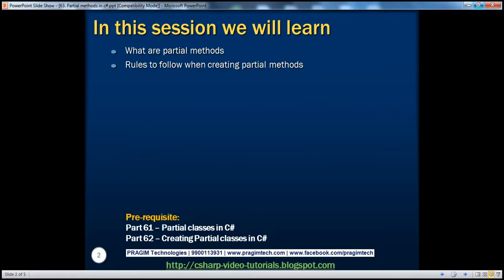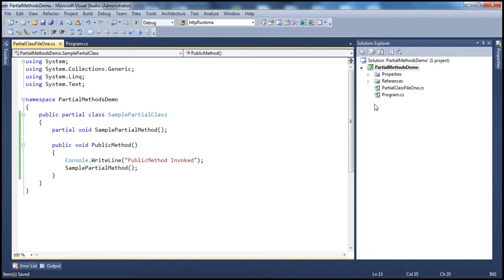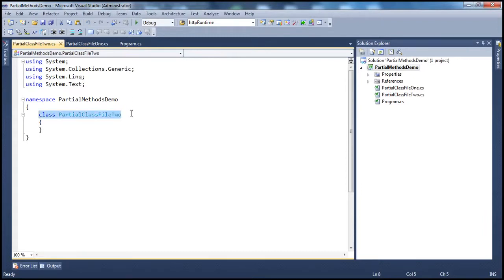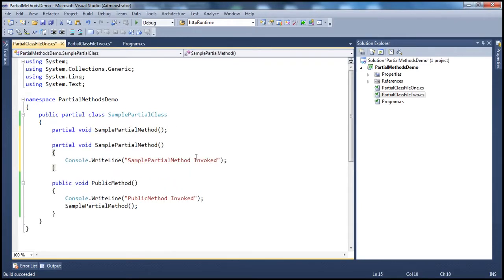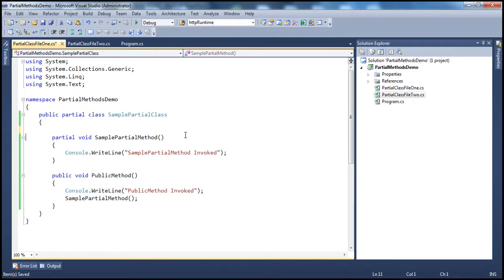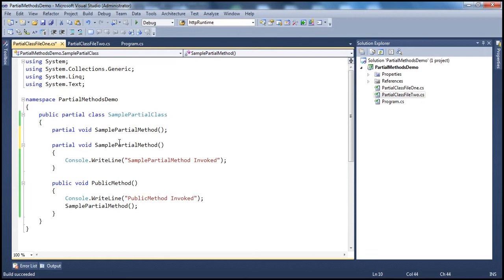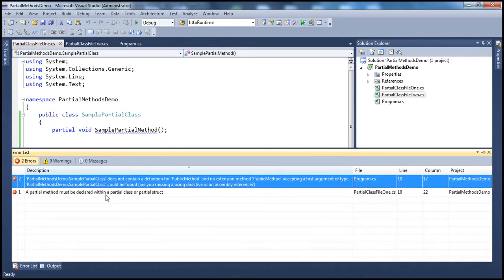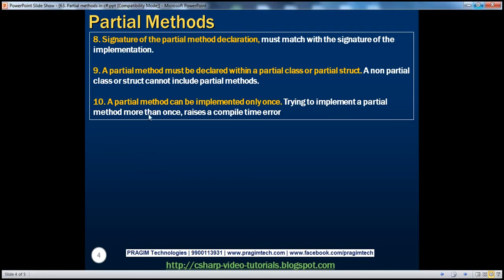Part 63 Partial methods in c@ HD